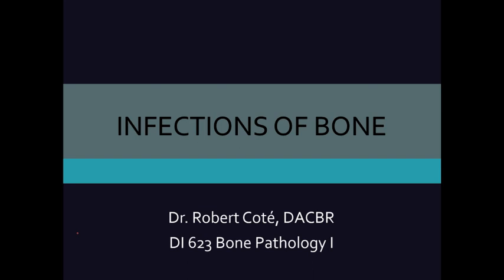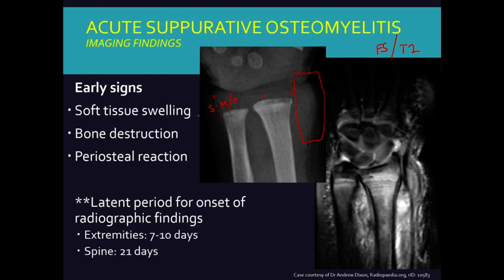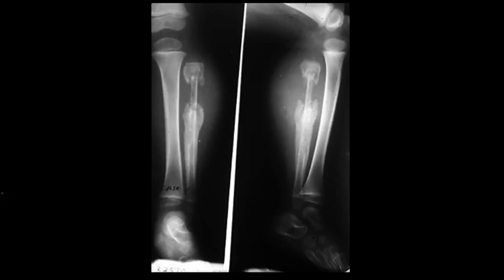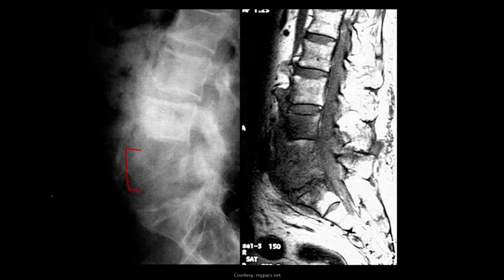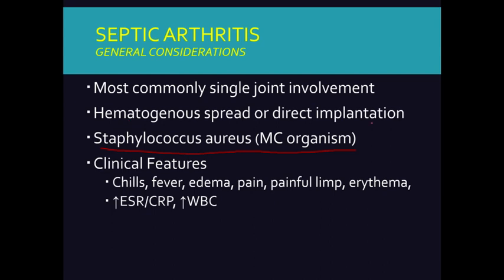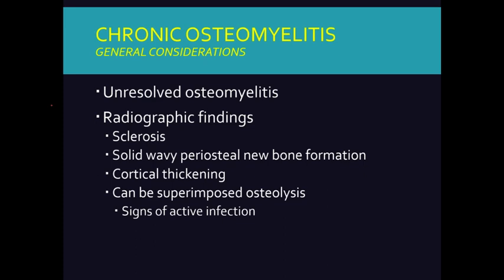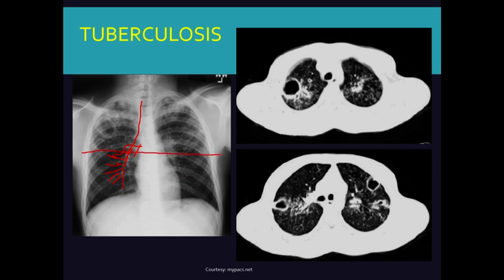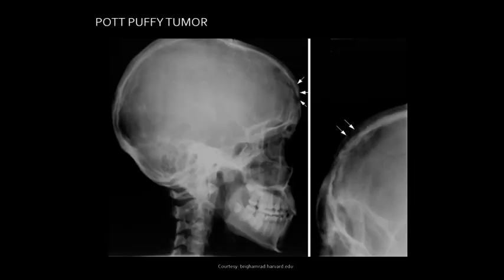DI 623 Bone Path 1 Infection of Bone default